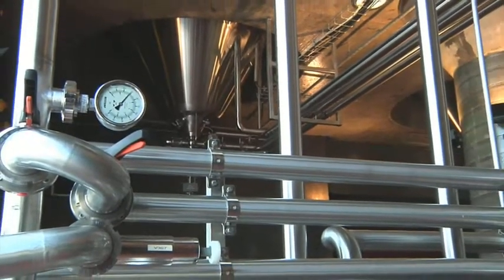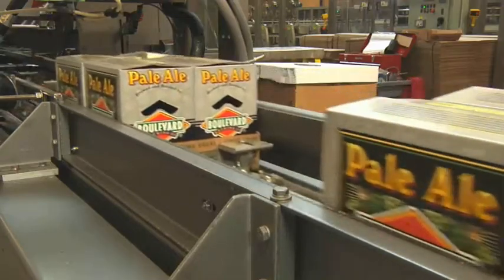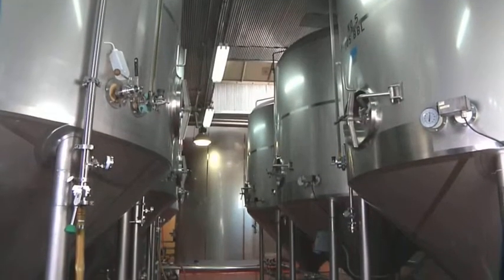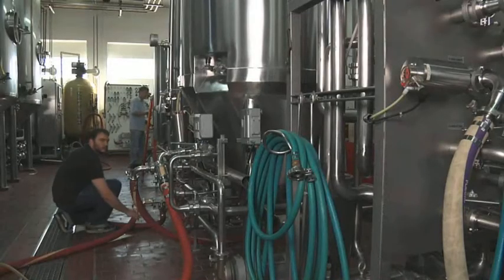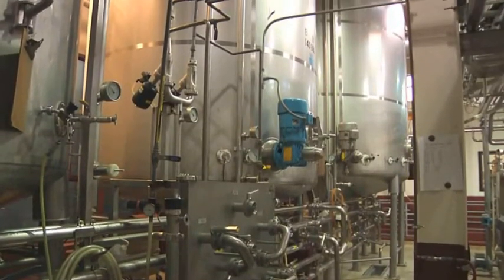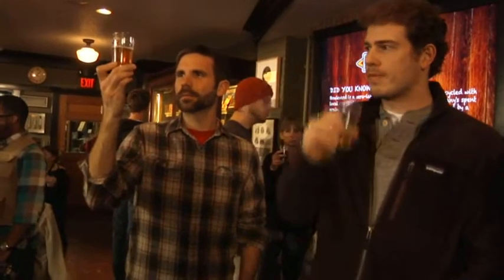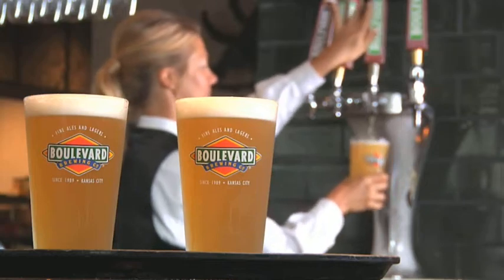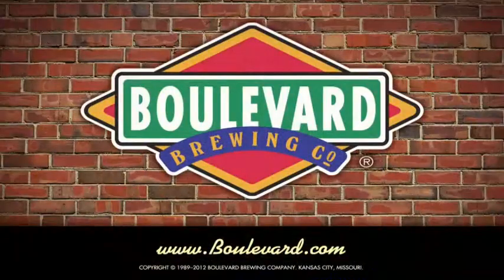Boulevard Brewing Company - Fermentation & Filtration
A look at the fermentation and filtration process here at Boulevard Brewing Company.